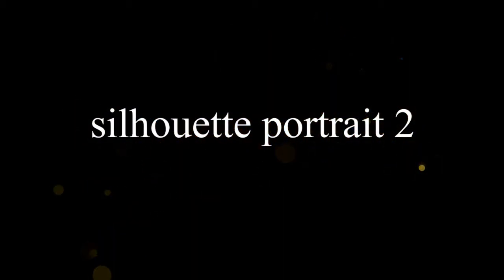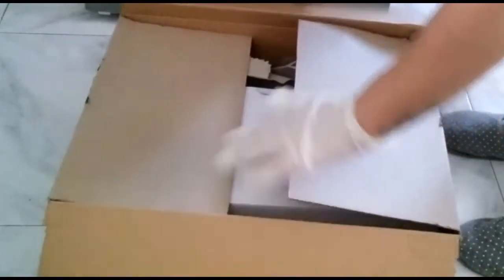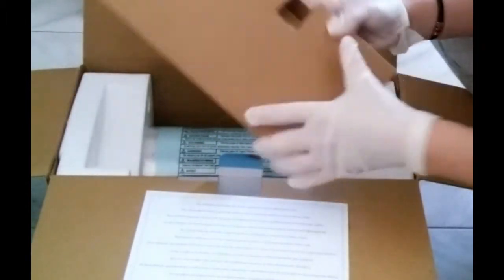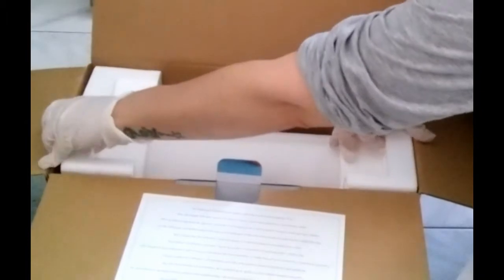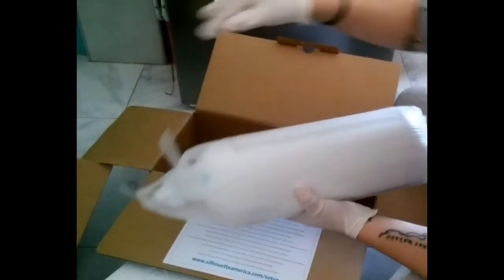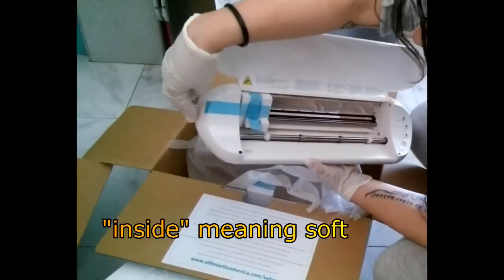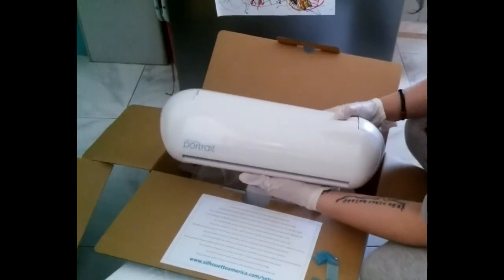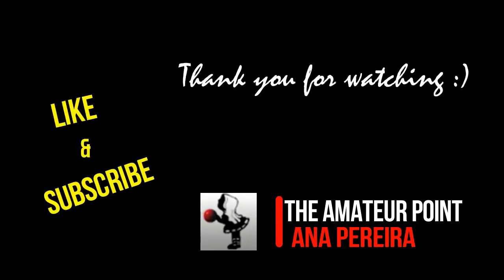Silhouette Portrait 2 – Unboxing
Sooooo… I bought a Silhouette Portrait 2 cutting machine and I ADORE it. This is me unboxing it. Will have more videos on my experiences to share it with you guys.

Be inspired, be safe, make art and have fun!!! 😊

Materials:
 Silhouette Portrait 2
 Amazon box ahahah
 Money :P